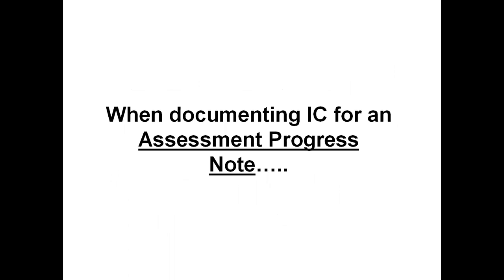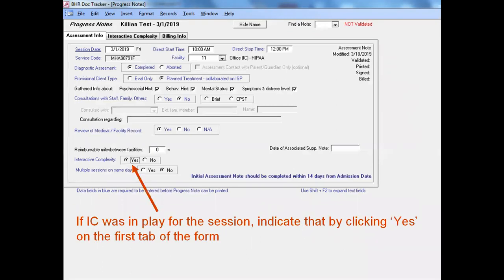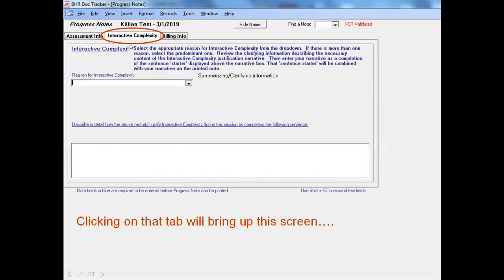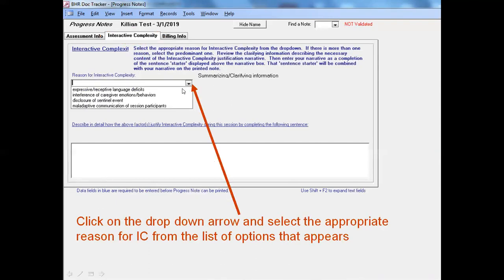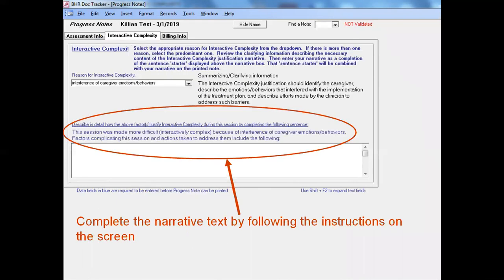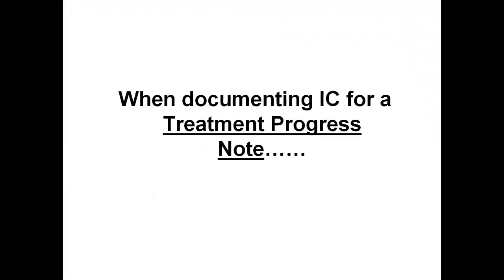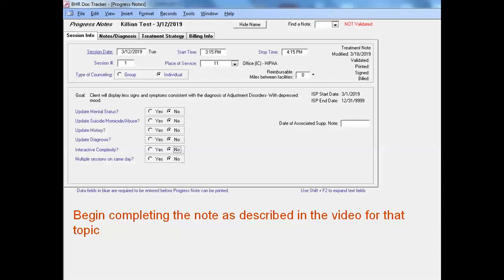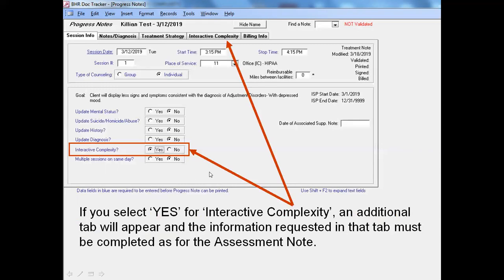INTERACTIVE COMPLEXITY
All of TCS's videos can be accessed through the website.